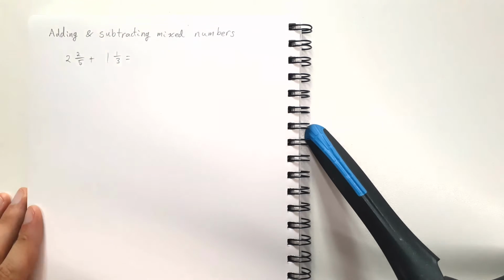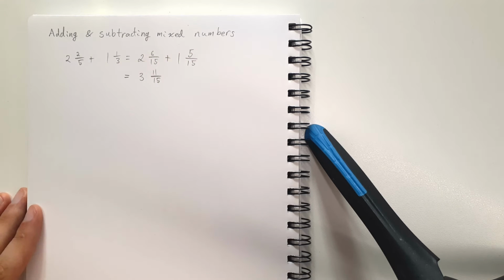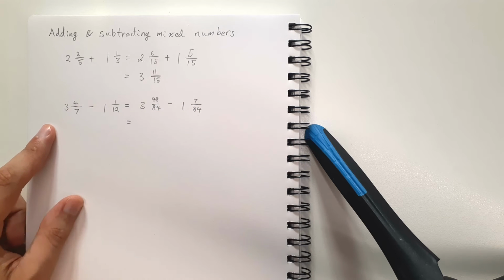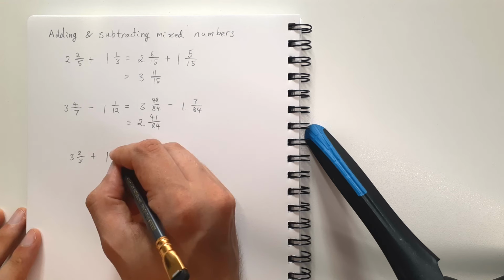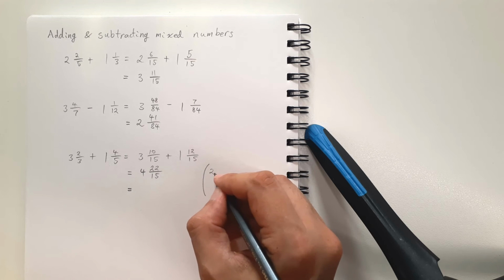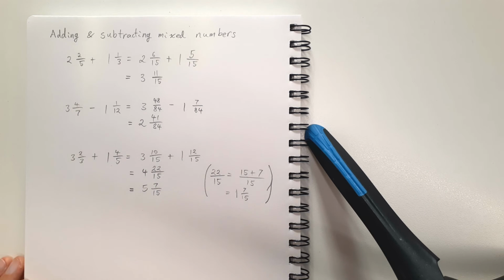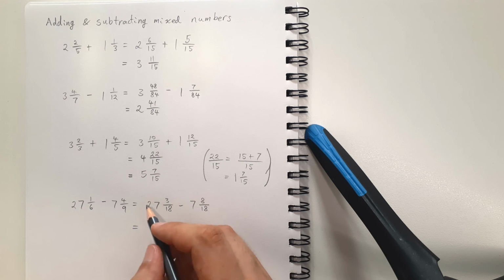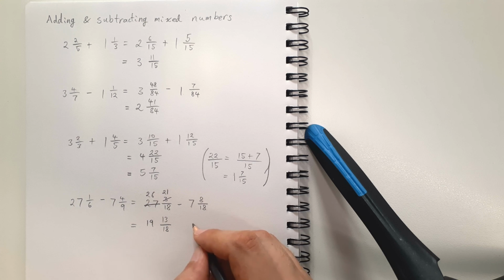Adding and Subtracting Mixed Numbers